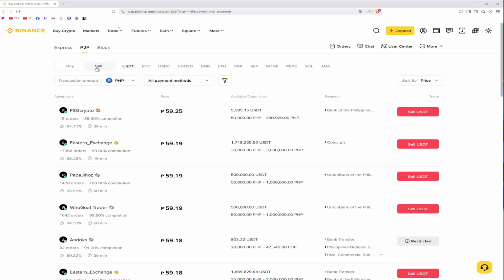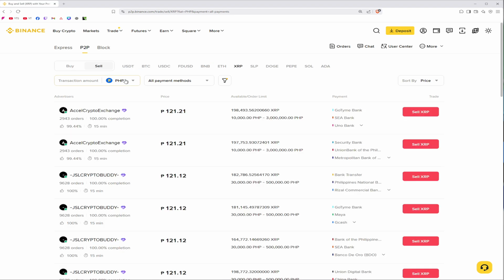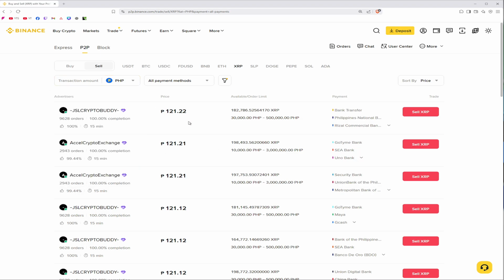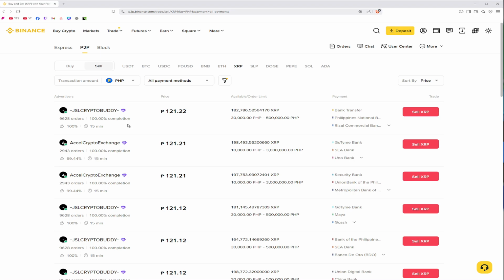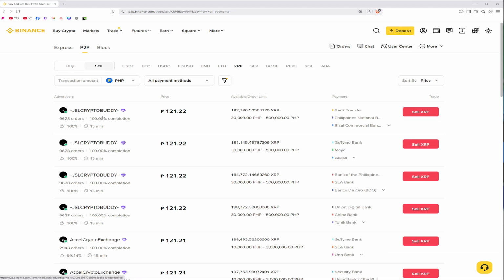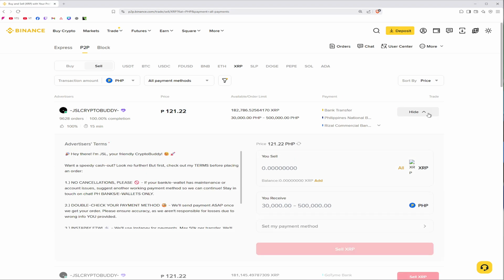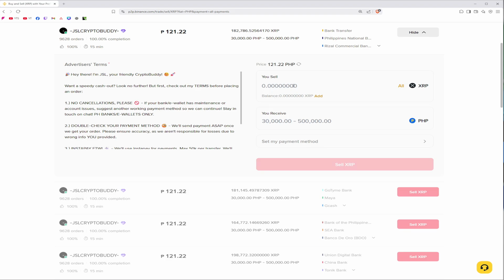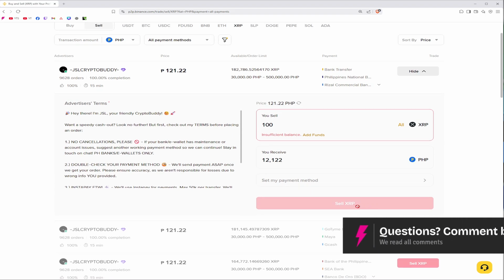How to SELL XRP on Binance (Step by Step) 2026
Find out how to sell XRP on Binance by watching our detailed step-by-step video. Please consider liking the video and letting us know if you have any comments, ideas or questions, we really appreciate any feedback! We have plenty of other tutorials on our channel so come and see if we can help you with anything else :)